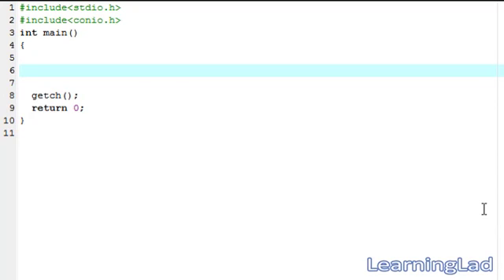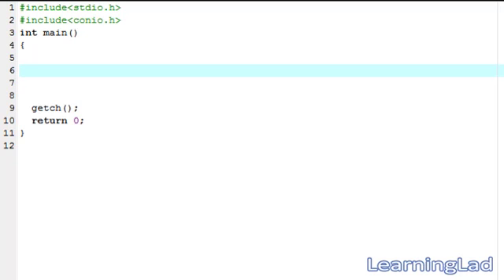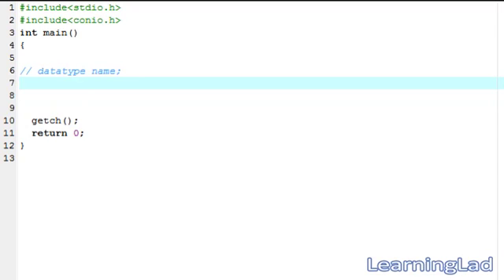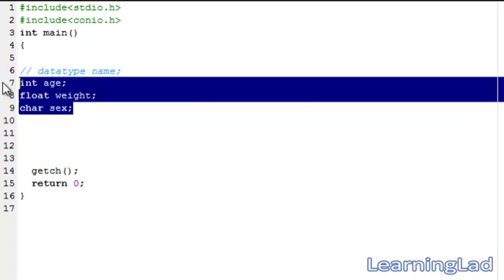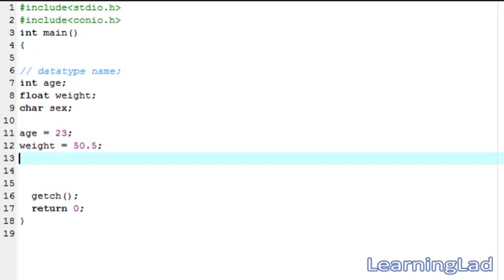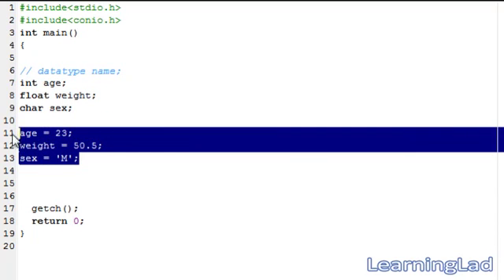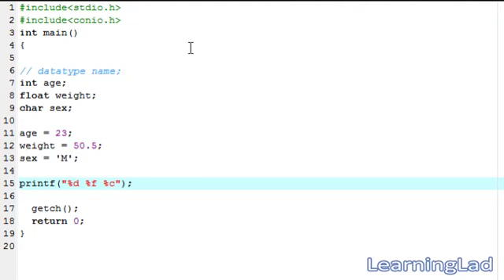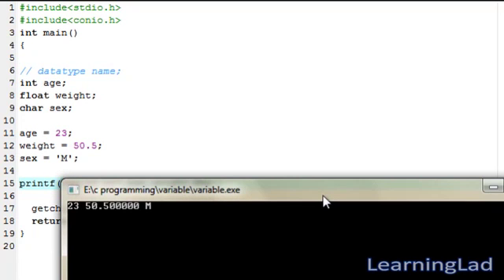Variables Declaration and Usage in C Programming | Video Tutorials